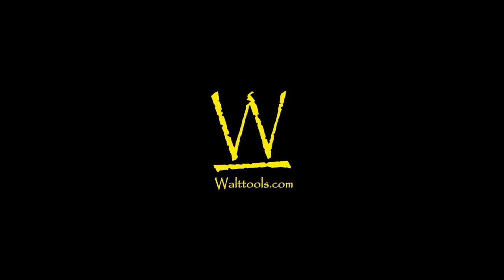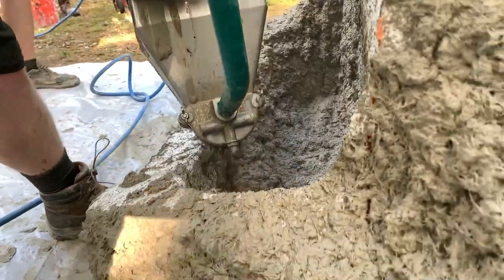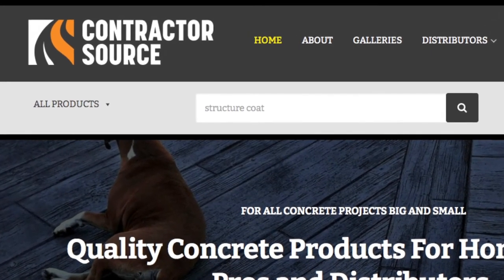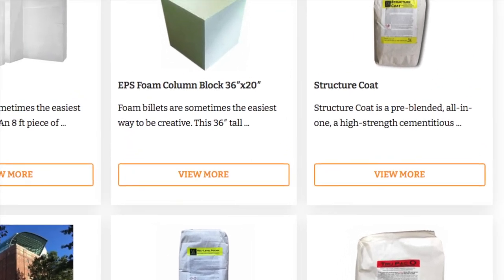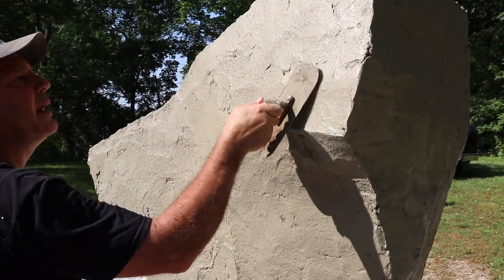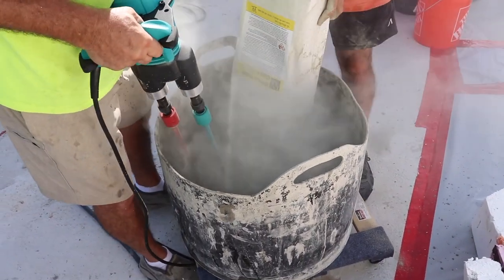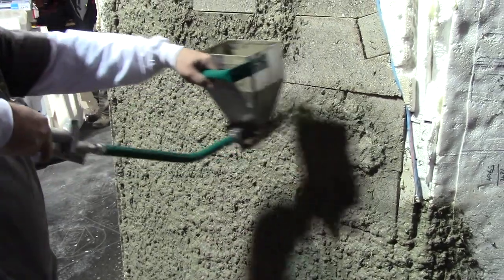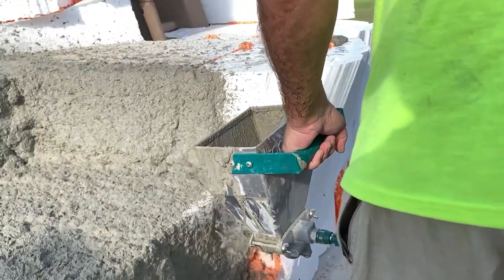FOAM COATING SYSTEM STRUCTURE COAT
STRUCTURE COAT
Product Description
Structure Coat is a pre-blended, all-in-one, high-strength cementitious concrete mix designed for use as a build coat and scratch coat on surfaces that will be treated with a carvable finish coat such as Tru Pac X or V.
Structure Coat contains a proprietary resin designed to offer extreme adhesion to EPS foams, combined with the correct mix of flexural strength, rigidity, and shrink resistance, especially beneficial in foam applications. The properties of the structured coat allow it also to be a superb concrete patching and repair mix. This ultra-high performance material, with its outstanding bond strength, can be used for a variety of repair situations or maintenance including spalls, cracks, curbs, ramps, sidewalks, steps, retention vessels, potholes, mortar, parging, block repair, etc. Though heavy in fiber, Structure Coat can be troweled smooth and even stamped and/or textured, if needed. It is the best choice for surface repair before placing your specialized finish coat, such as Walttools Concrete Rescue.
Can be applied by trowel or appropriate spray device
Does not require the use of a primer
Tri-component reactive fiber system for improved tensile strength
Quickset and cure time to allow for faster project turnaround
Excellent as a patching compound for concrete repair
The best choice when working with foam bases for your vertical projects. It will create an extremely hard shell that immobilizes incidental movement that could result in cracks and failure.
We look forward to seeing what you create!